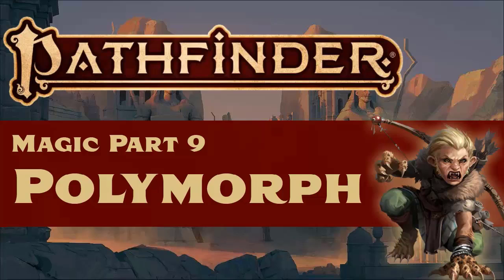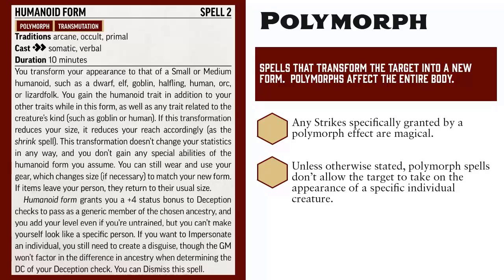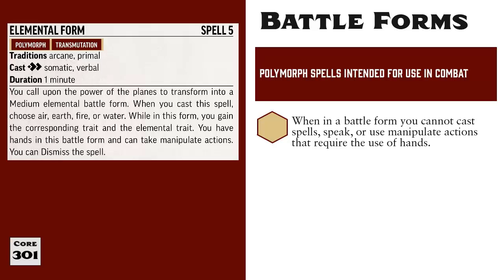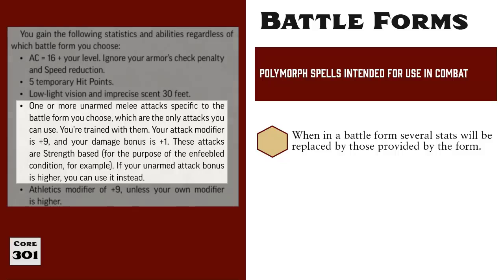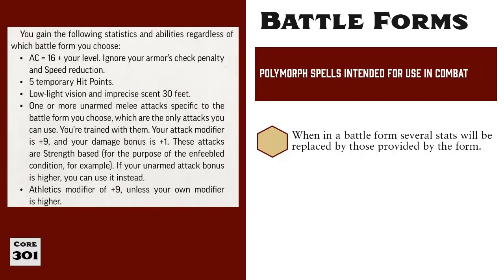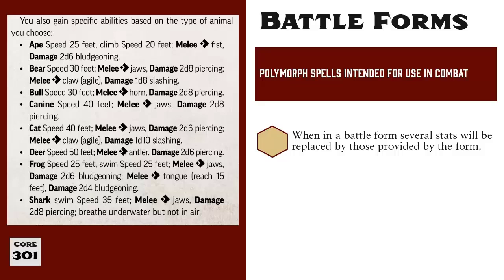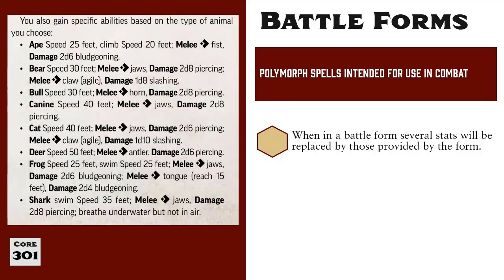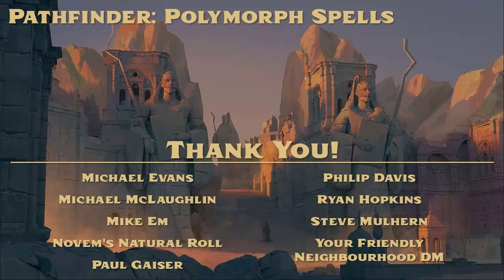Pathfinder (2e) Magic Part 9: Polymorph and Battle Forms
An overview of Morph and Polymorph spells in Pathfinder 2nd Edition.

00:00 Introduction
00:09 Morph
00:56 Polymorph
01:59 Battle Forms (Animal Form, Wild Shape)
09:22 Close